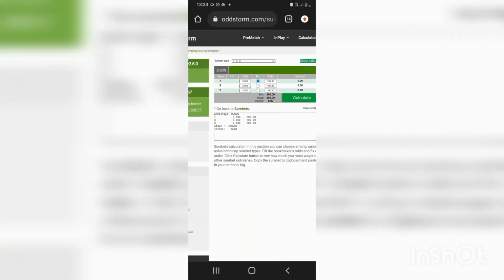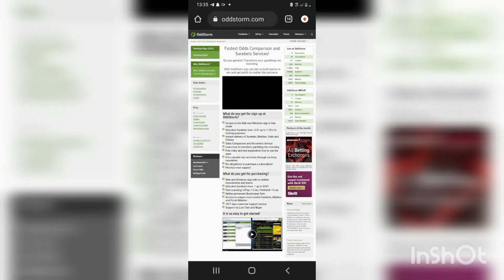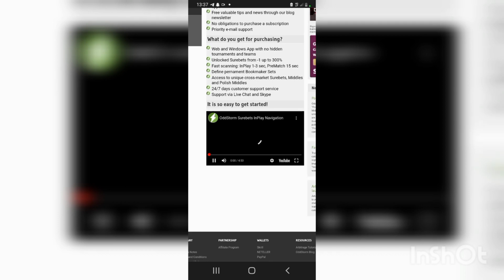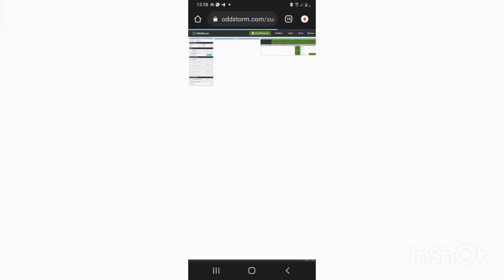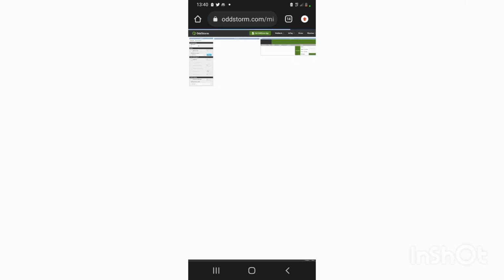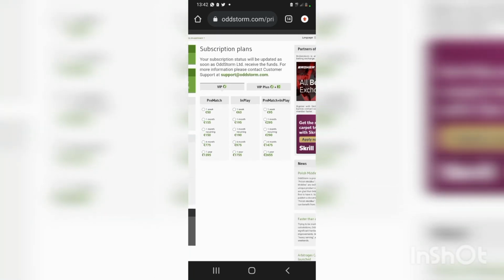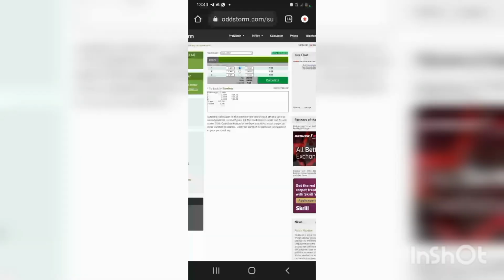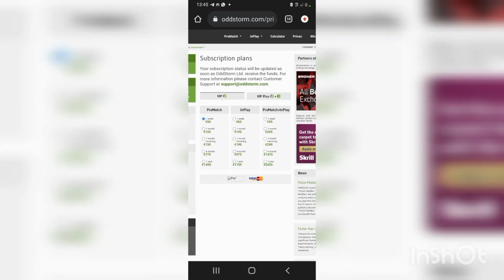How To Find Arbitrage Betting Software To Win On Bet9ja|Betking|1xbet In Nigeria |Best Arb Finder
Welcome To Agilitydigest Arbitrage Betting Tutorial.
In This Video You'll Learn How Find How To Find Paid Arbitrage Betting Software To Always Win On Every Single Bet On Bet9ja | Betking | 1xbet In Nigeria And AfricaIn General- Best Arb Finder?